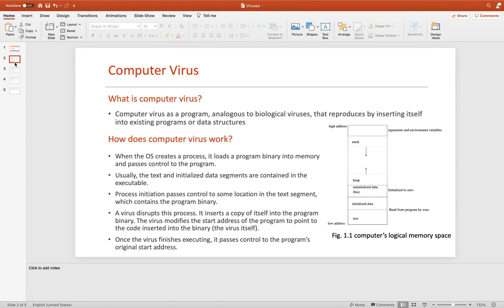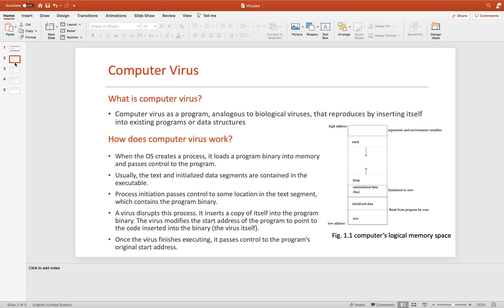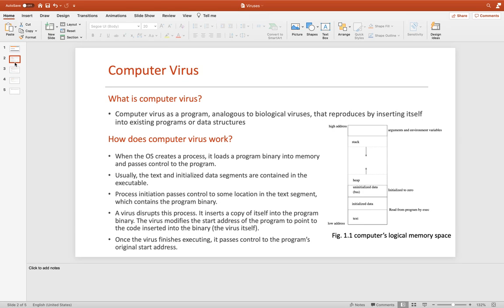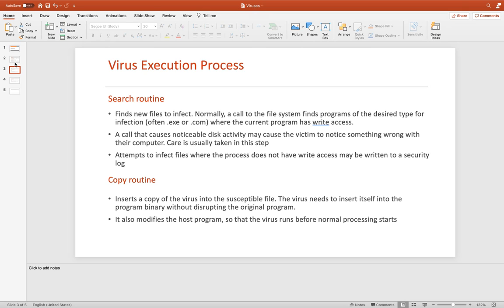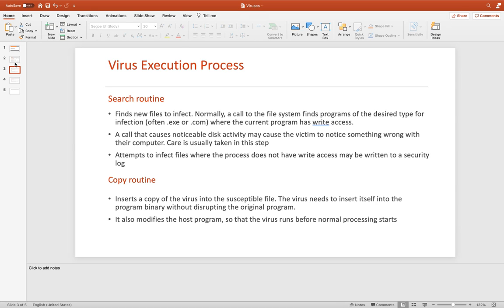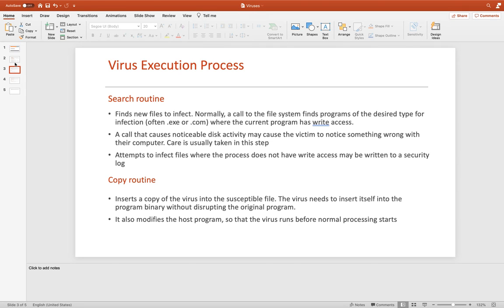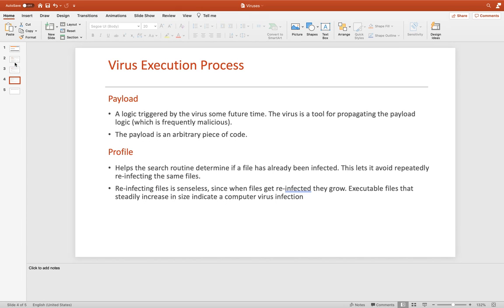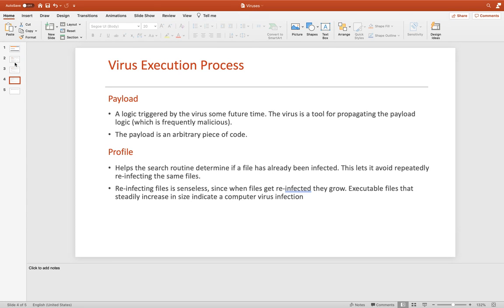Intro to Viruses and Malware: Getting Started with System Security